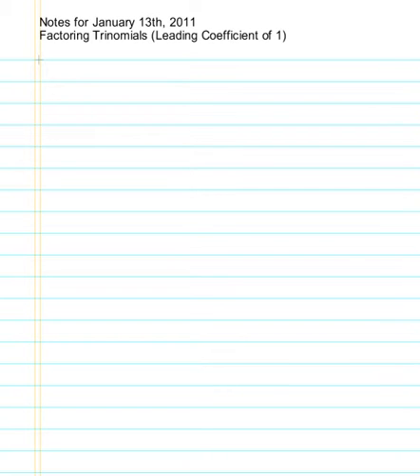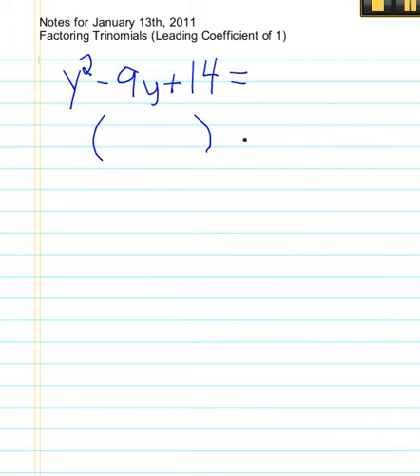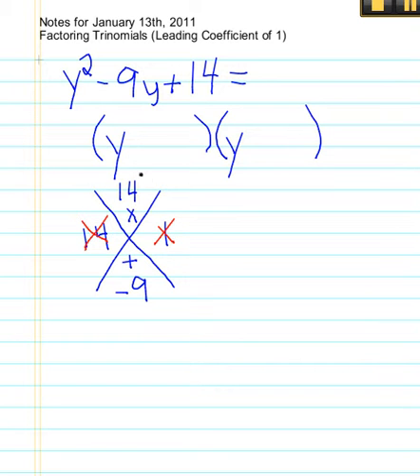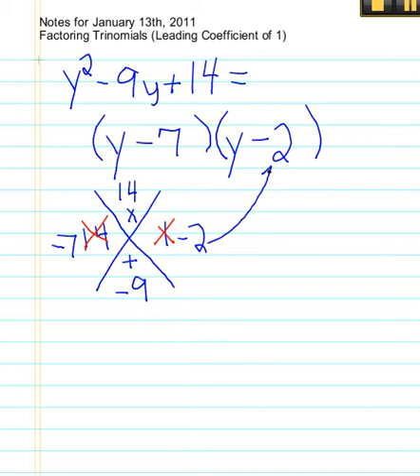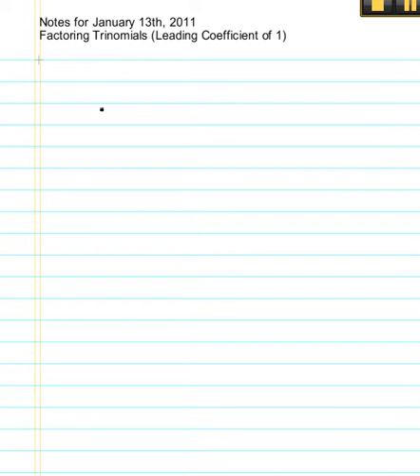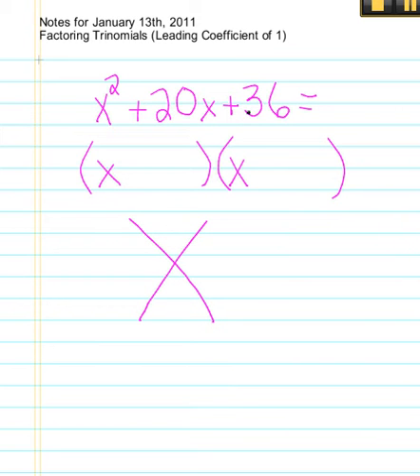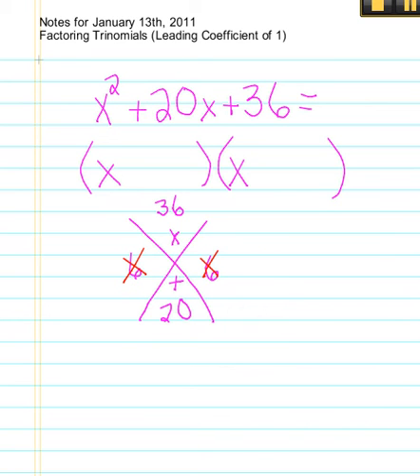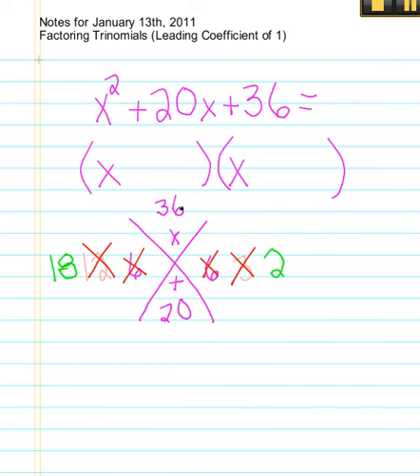Factoring Trinomials LC1examples